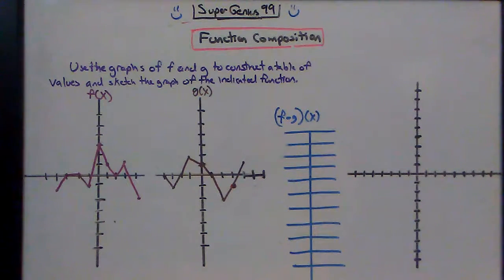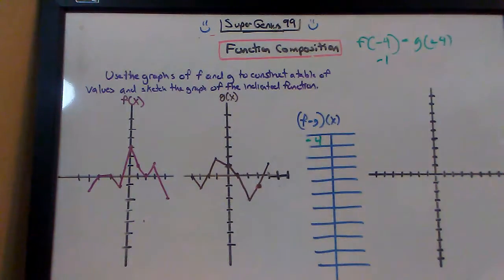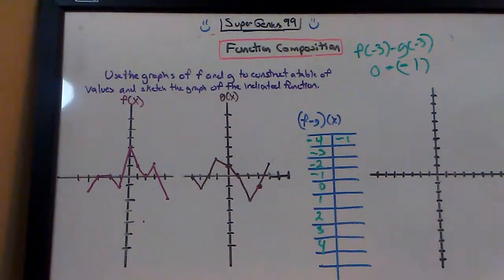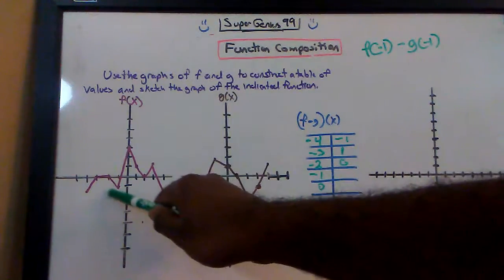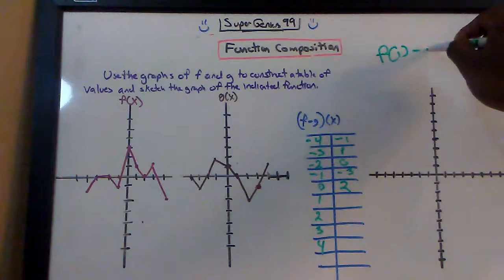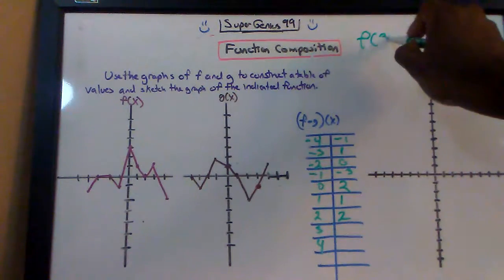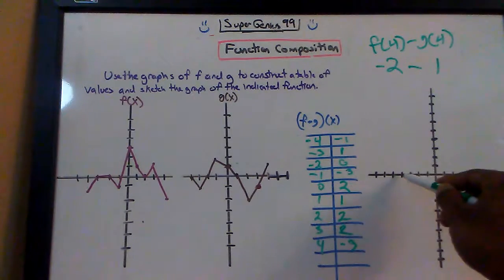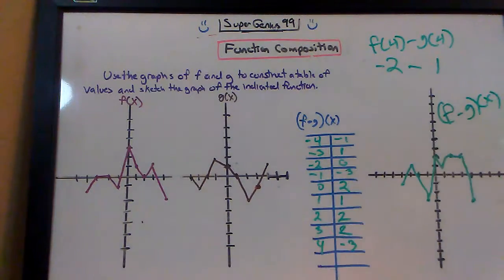Function Composition Subtraction (f-g)(x)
In this video lecture we discuss function composition  Subtraction (f-g)(x) = f(x) - g(x)